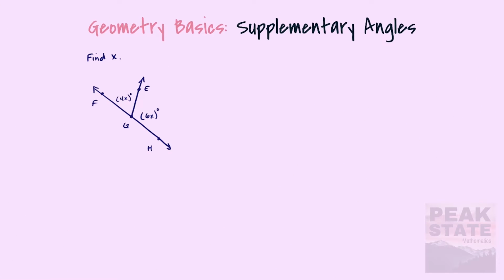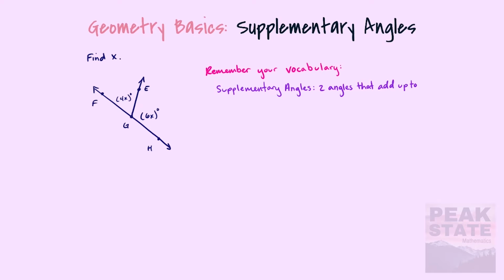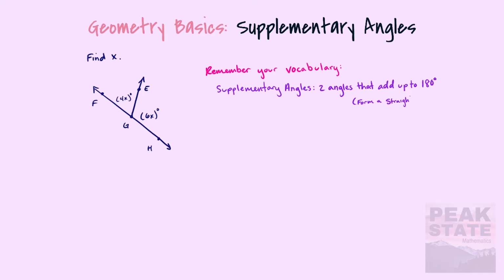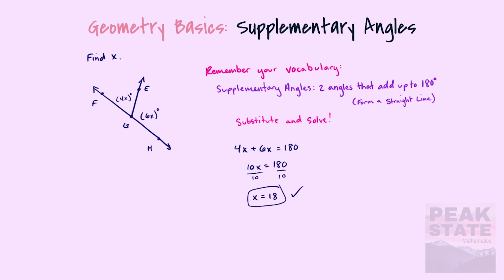Geometry Basics: Supplementary Angles [Peak State Mathematics]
Today's Lesson: Supplementary Angles.

Why is it important to learn how to use the Supplementary Angles? These are just a few examples and reasons as to why this is so important!

How do I use the Supplementary Angles? , that's how!
1)